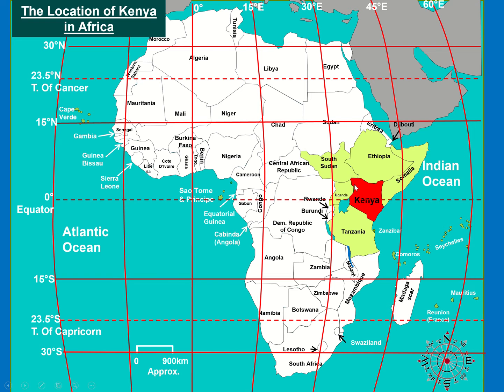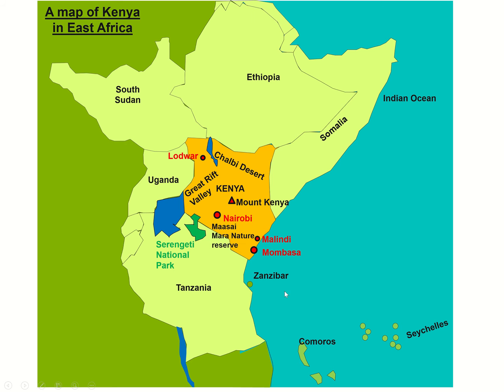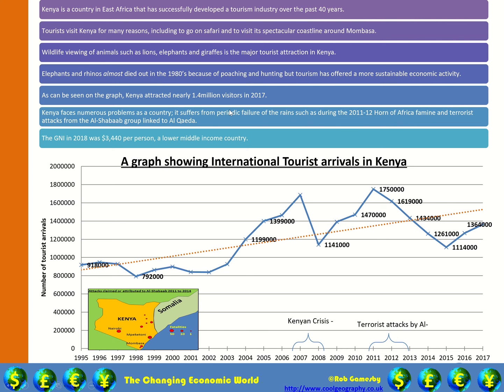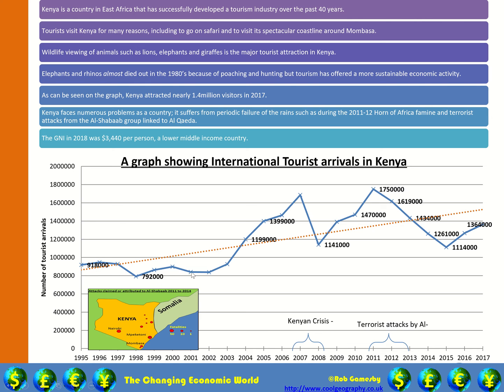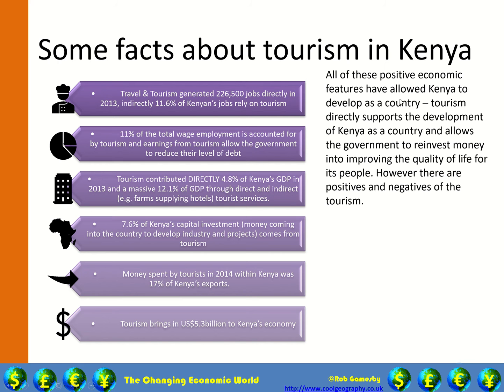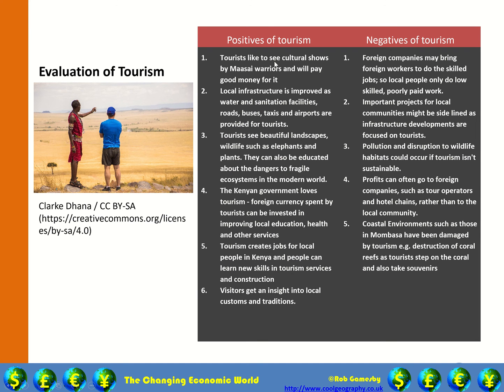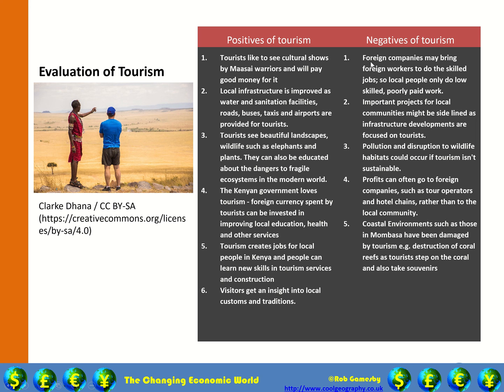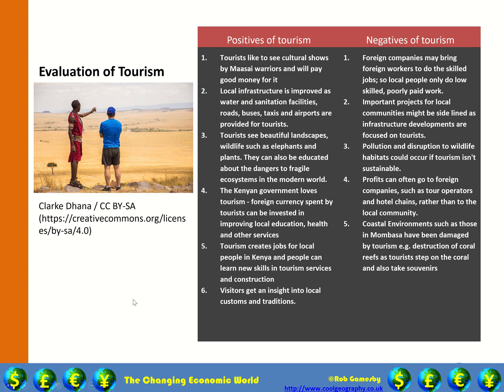Kenya's Tourism and the Development Gap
How Kenya is attempting to use tourism to bridge the development gap.